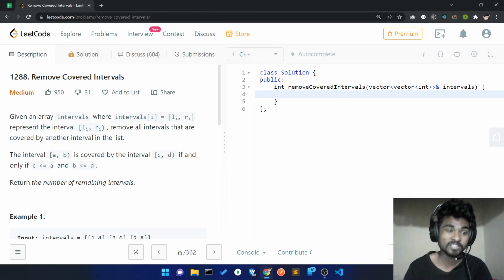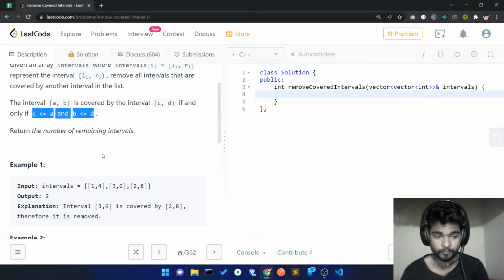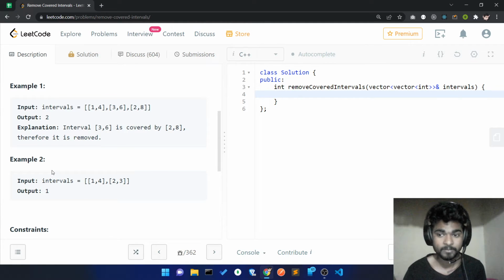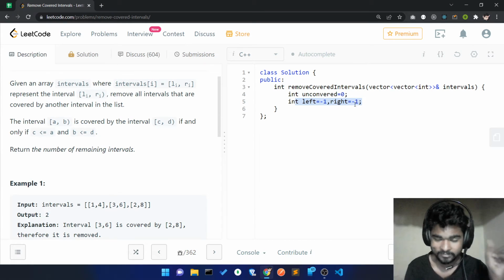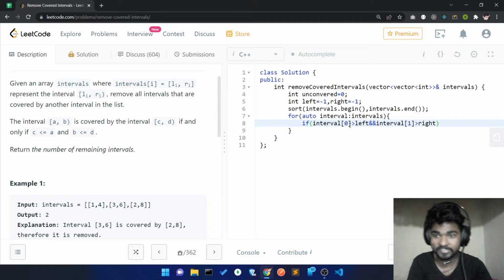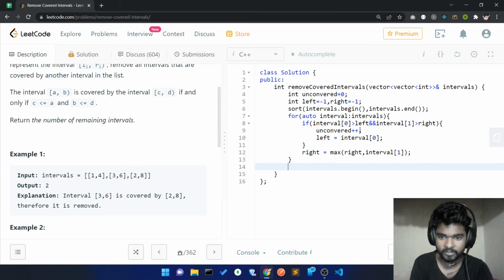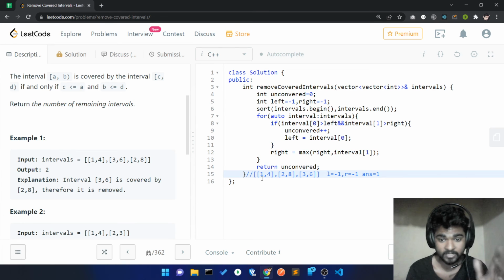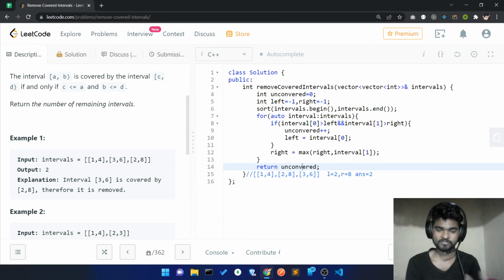1288. Remove Covered Intervals